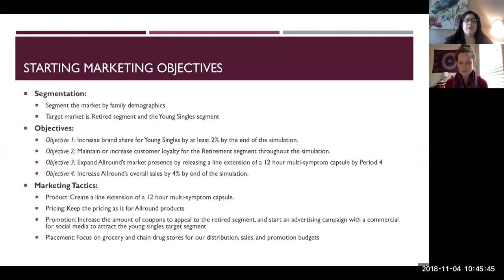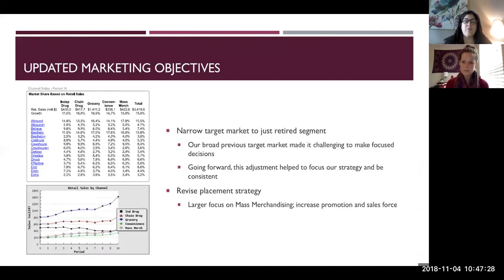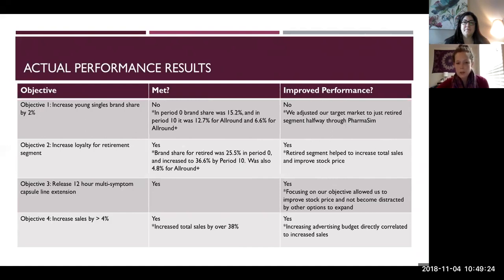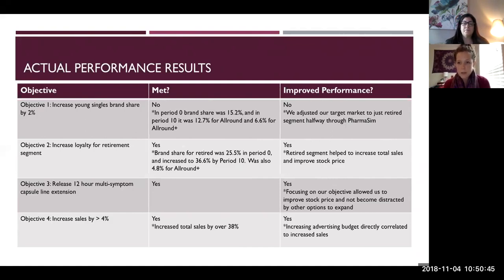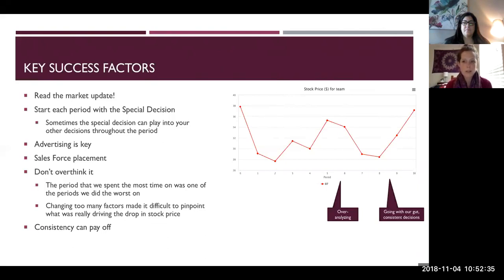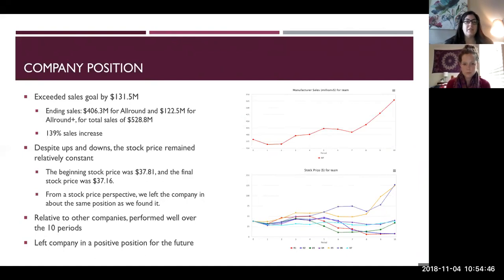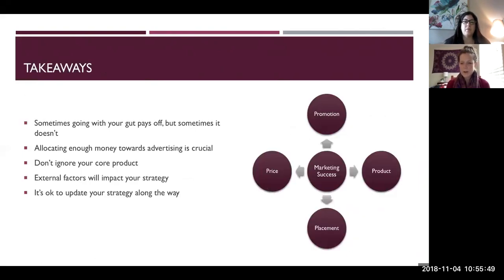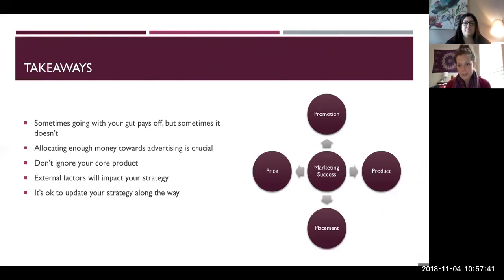marketing 4100 PharmaSim Final